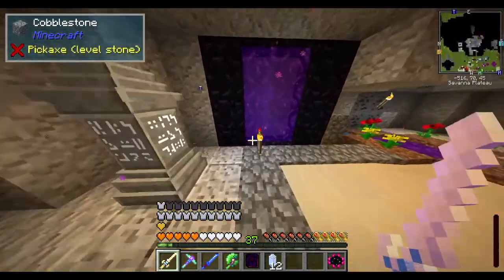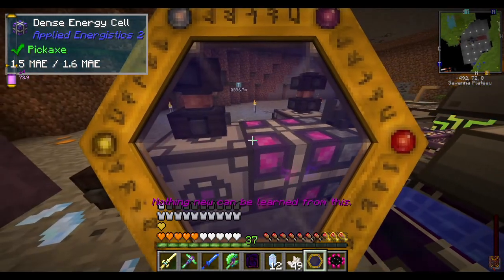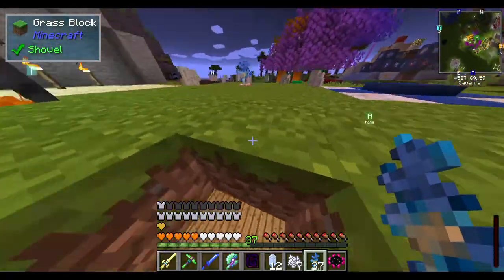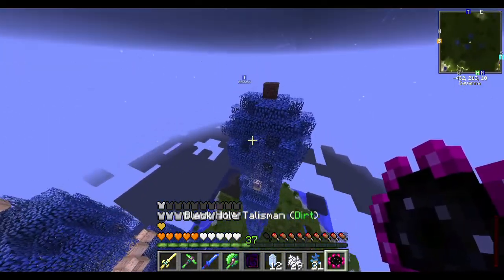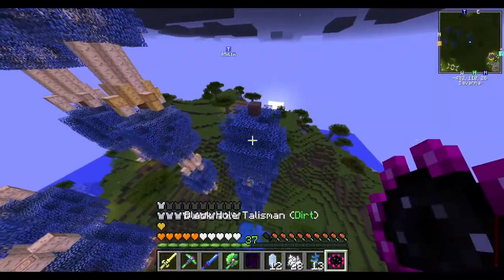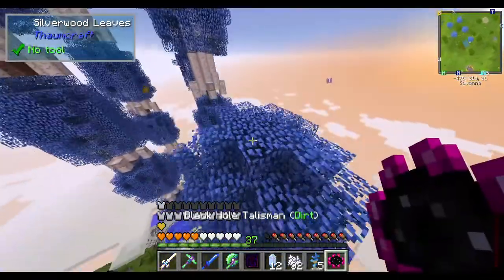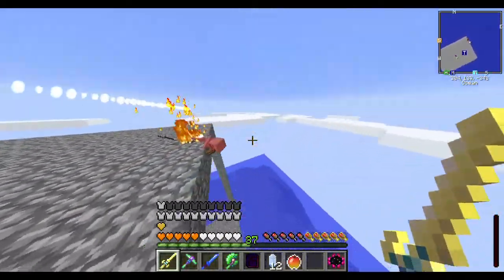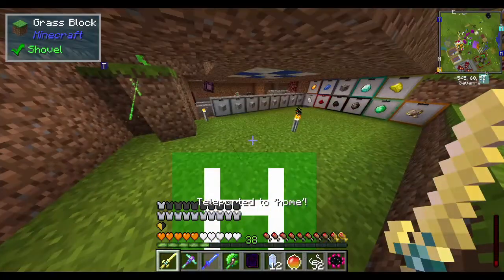Now that's a Flux Rift Ep 32 All the Magic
Kleb and I made a flux rift with 20,000 flux in it and it is shockingly massive.